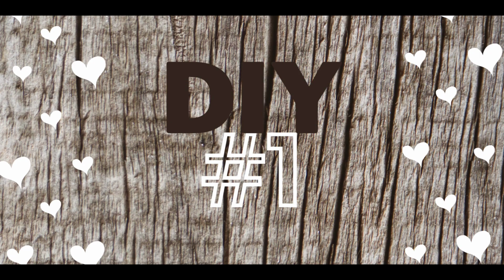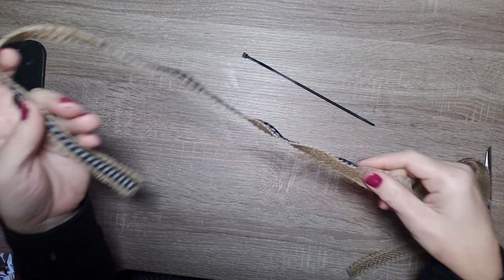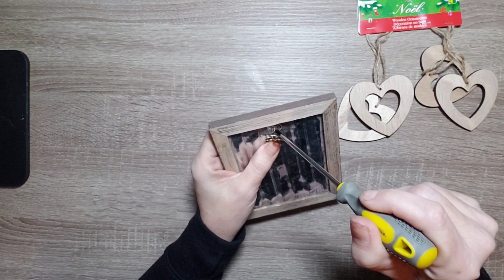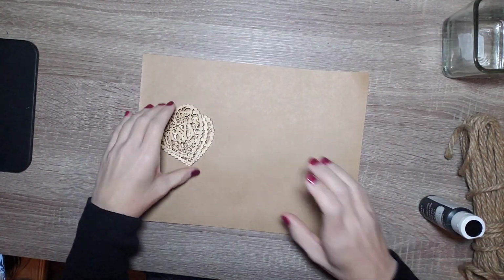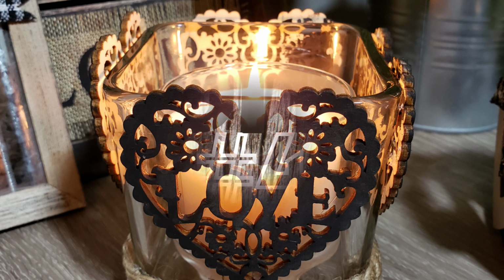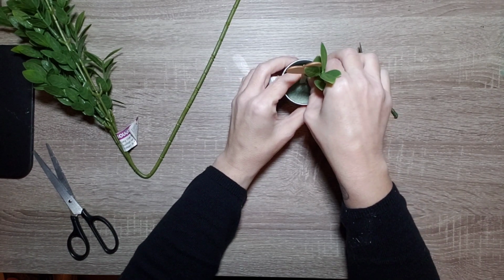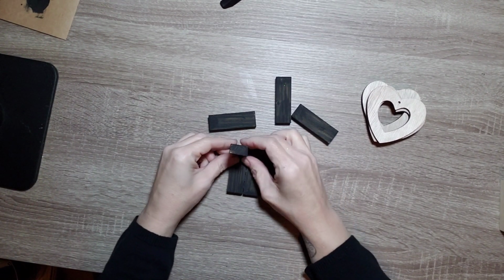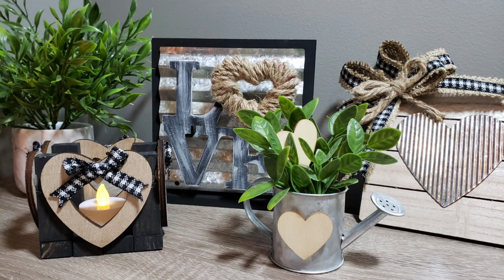DOLLAR TREE 5 Quick Neutral Valentines Day DIY Home Decor Made Easy! DIY Jenga Blocks and more!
Easy How To Dollar Store Tutorial - Here's a quick video showing how to turn simple dollar store items into a work of art crafted to valentines day right around the corner.
Below is the link to some of my crafting accessories/tools:
Cordless Glue Gun